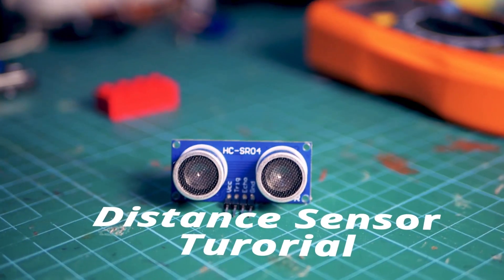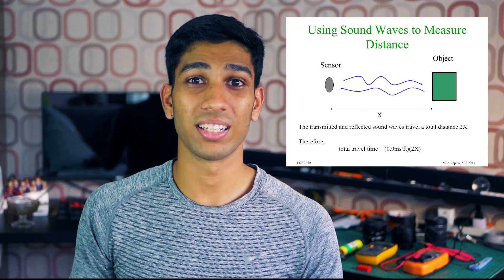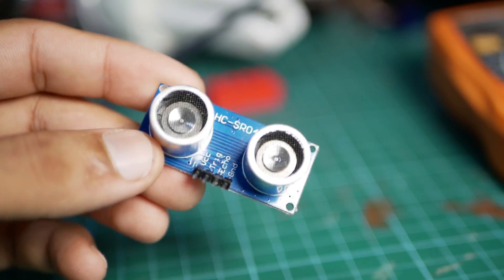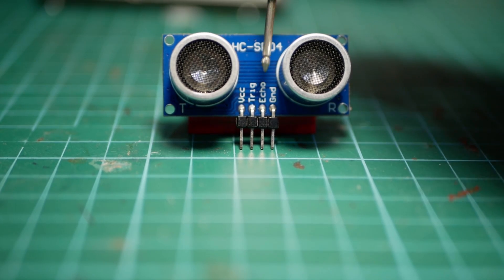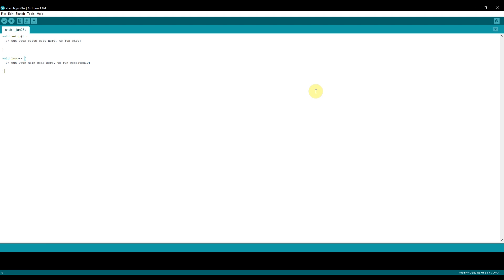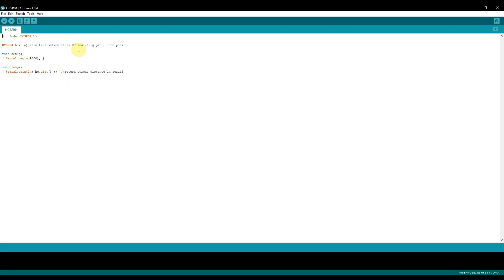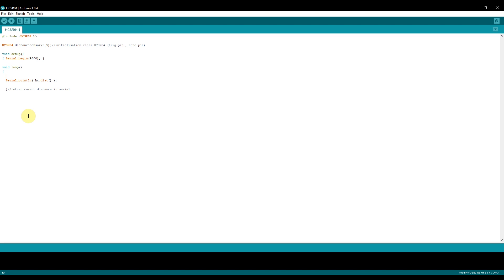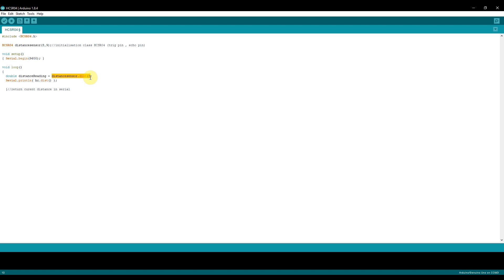Distance Sensor tutorial + Raspberry Pi & Arduino implementation. Electronics crash course #3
An indispensable sensor for the DIY tech maker, the ultrasonic distance sensor uses the same technology as bats and dolphins to measure distance. Learn how to wire it to your arduino & Raspberry pi circuit and write code for your arduino.

Raspberry pi, tech, DIY, maker, Invention